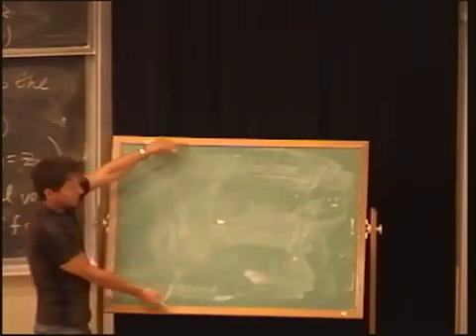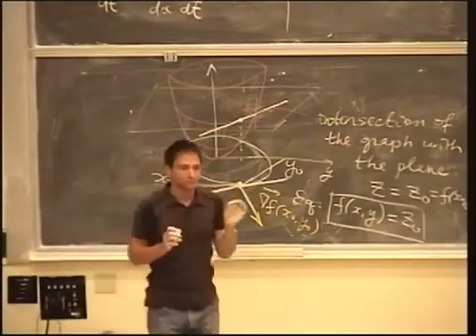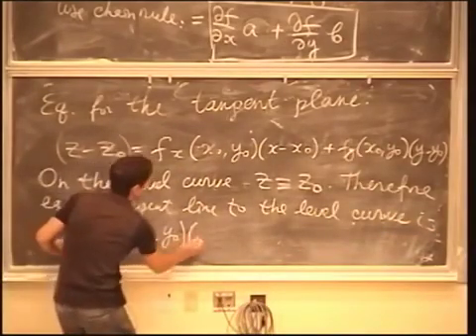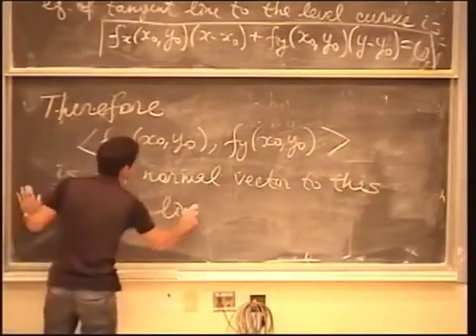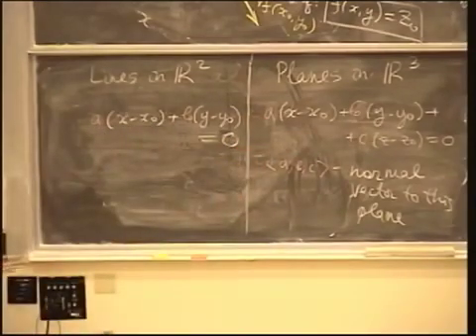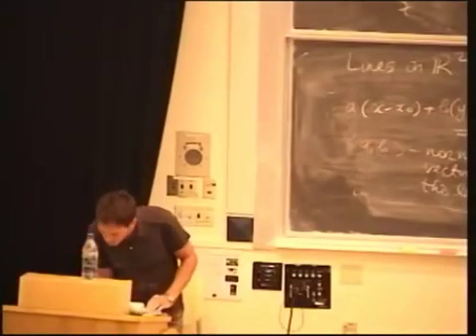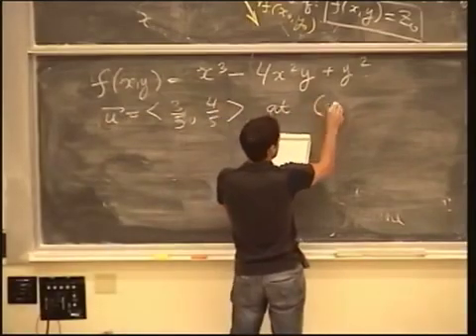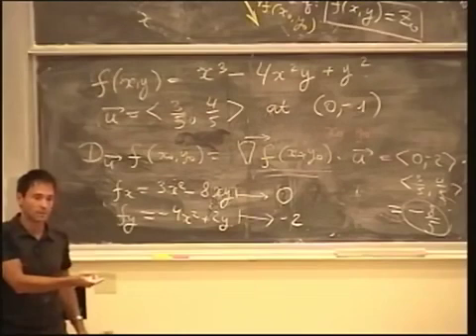Lecture 11 Directional Derivatives ‒ MATH 53 Multivariable Calculus with Edwar002